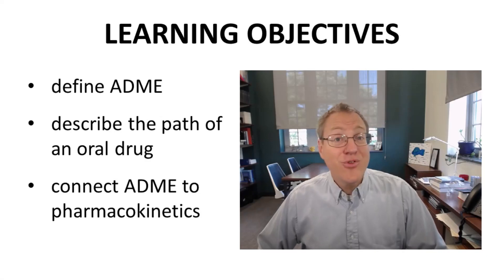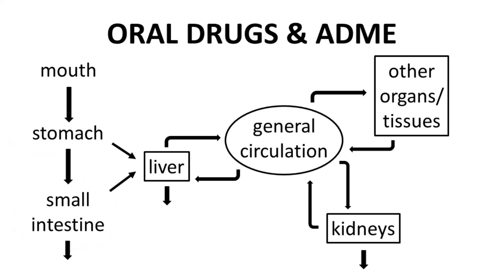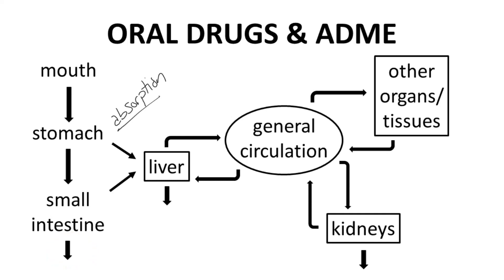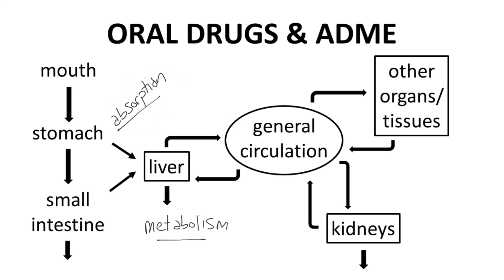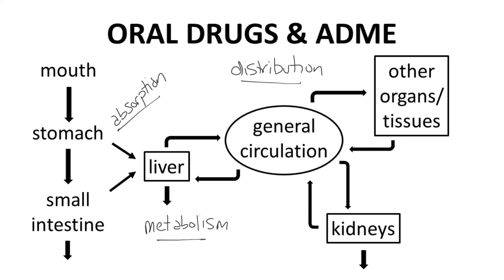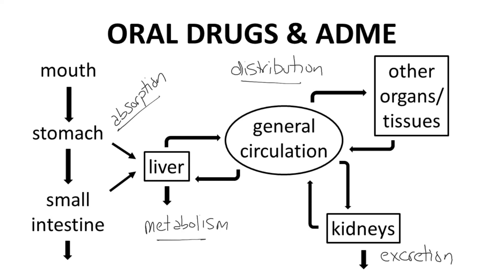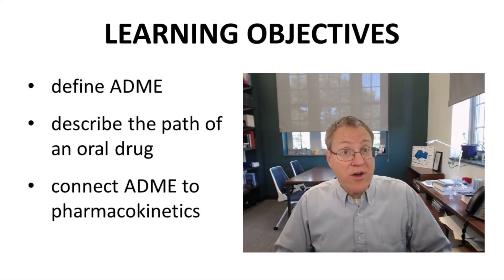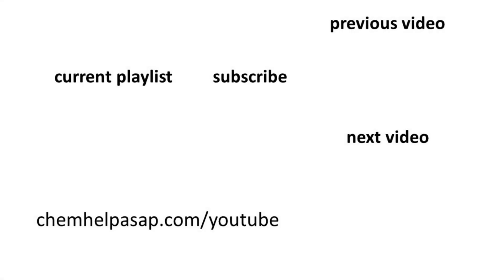defining ADME & connections to pharmacokinetics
Let’s trace the path and fate of an oral drug in the body.  Along the way we will both define and use some of our terminology.  So, an oral drug starts by going into a patient’s mouth.  The drug travels into the stomach and then the small intestine.  Depending on the properties of the drug, it may cross the lining of the stomach and/or the small intestine and enter the blood of the hepatic portal system.  This process is called absorption – the A in ADME.  If any drug is not absorbed, it will simply exit the body in the feces.  The blood in the hepatic portal system enters the liver, which is rich in metabolic enzymes.  Some drug may be chemically modified and broken down in the liver.  This is metabolism – the M in ADME.  Metabolism can occur in other organs and tissues, but the liver is the main site of metabolism.  That is hepatic metabolism.  It is worth noting that the intestinal lining is also rich in metabolic enzymes, and metabolism in the intestinal wall can reduce absorption.  OK, once the drug passes through the liver, it will reach the general circulation.  From the general circulation, the drug will have access to all other parts of the body.  At this point the drug will undergo distribution – the D in ADME – distribution to and from all parts of the body.  That generally includes the drug target, the intended site of action of the drug.  As the drug circulates in the body, it will sometimes pass through the liver.  With each pass through the liver, more drug will be metabolized and the plasma concentration will be reduced.  The drug will sometimes pass through the kidneys, where it may be filtered from the blood and excreted, specifically renal excretion.  Excretion is the E in ADME.  With each pass through the kidneys, more drug may be excreted, and the plasma concentration will be reduced.  Other organs can excrete drugs, but the kidneys are the main site of excretion.  Both metabolism and excretion reduce plasma concentration and are processes for the elimination of a drug.  All the different facets of ADME – absorption, distribution, metabolism, and excretion – affect the pharmacokinetics of a drug, namely the half-life.  During drug discovery, considerable effort is expended to understand the ADME properties of a molecule through relatively rapid and simple in vitro tests to make sure that only the molecules with likely favorable PK properties will be advanced into in vivo studies.